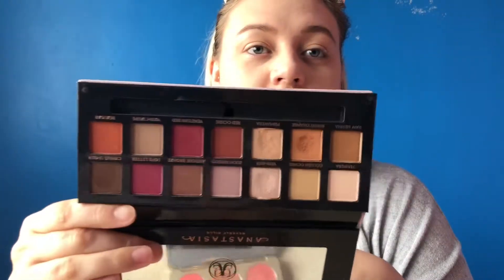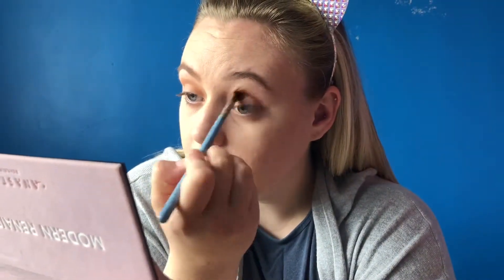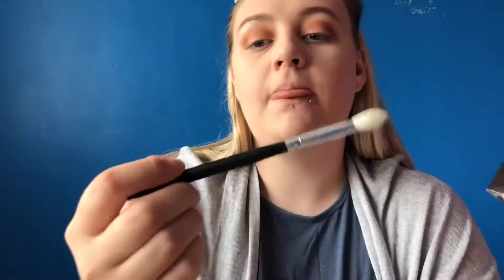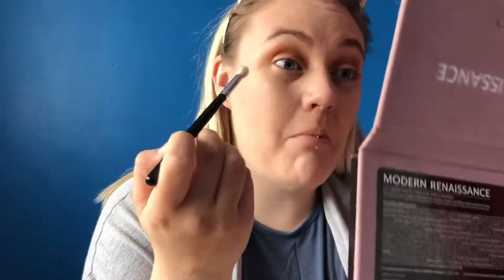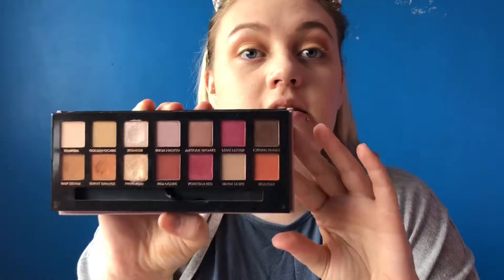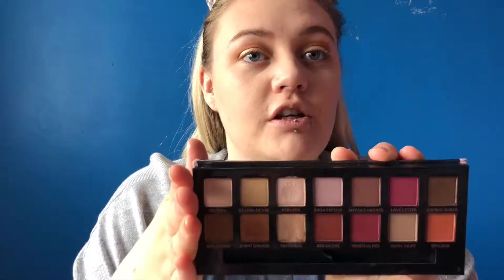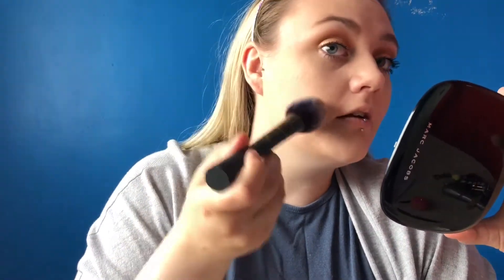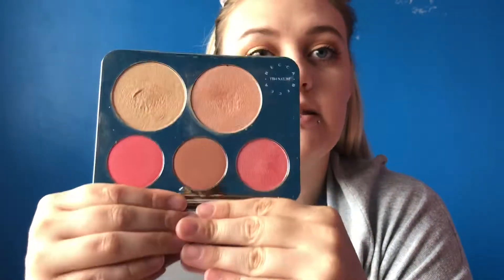ANASTASIA BEVERLY HILLS || MORDEN RENAISSANCE PALETTE || CHLOE GANDON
♡ BECCA JACLYN HILL PALETTE

♡ TOO FACED HANGOVER 3 in 1 SETTING MIST